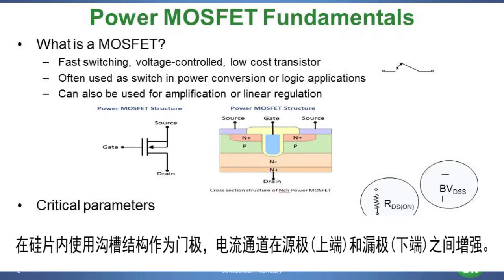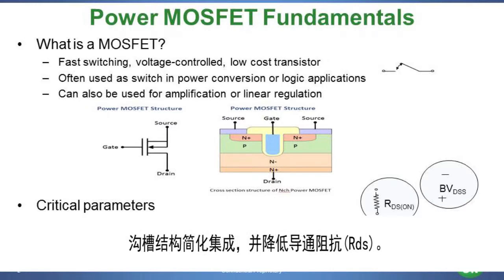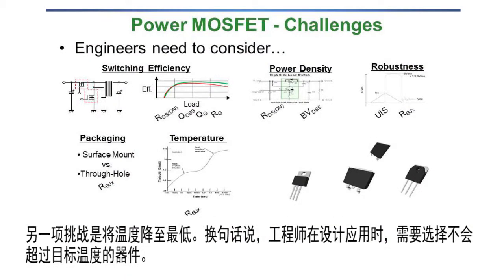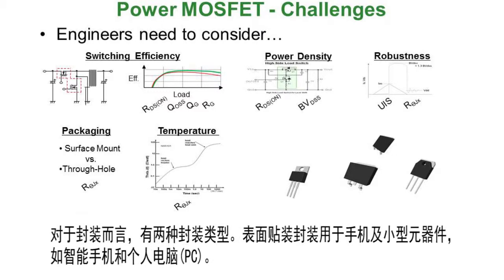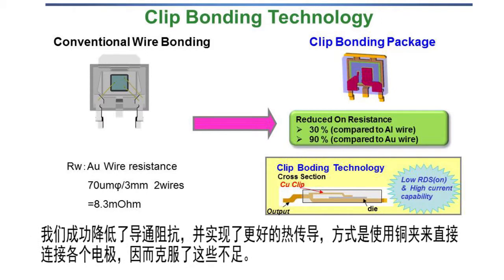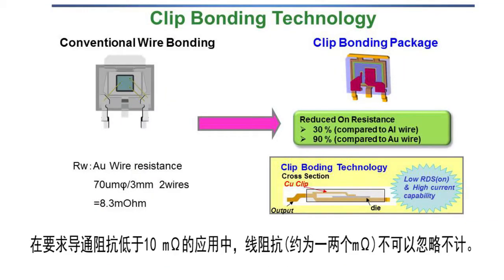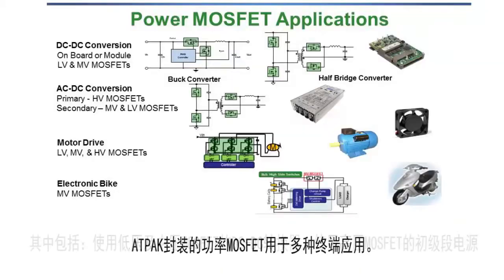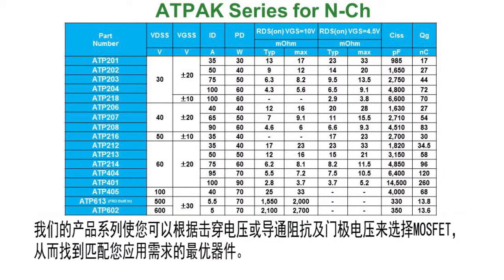用于开关应用的ATPAK封装功率MOSFET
此视频为您概览功率MOSFET方案，特别是拥有极佳热性能的先进ATPAK封装。您将会看到使用温度记录设备测量温度及比较ATPAK与DPAK封装的演示。